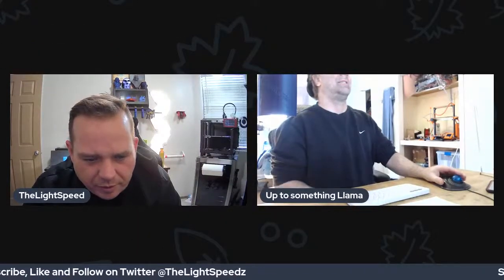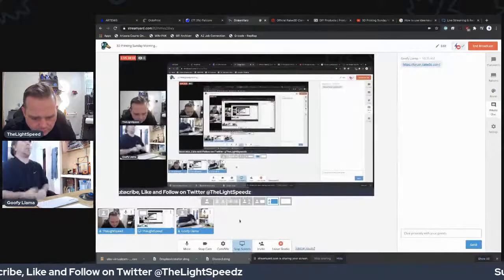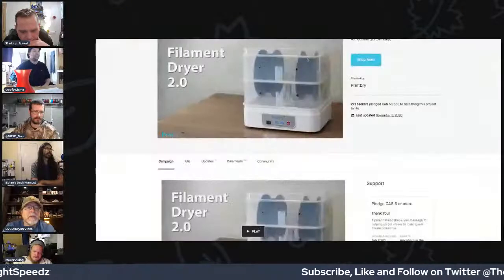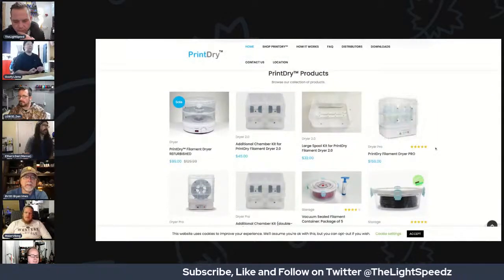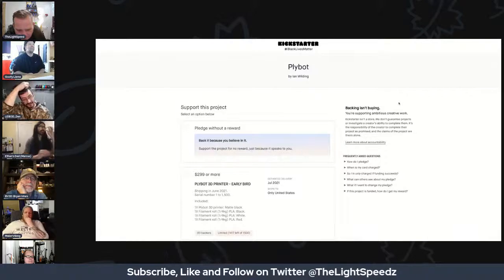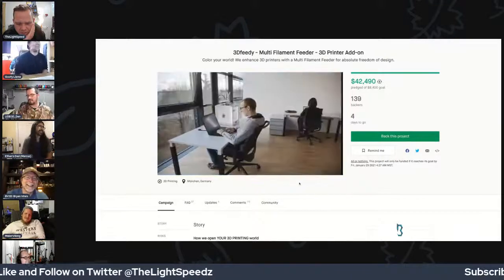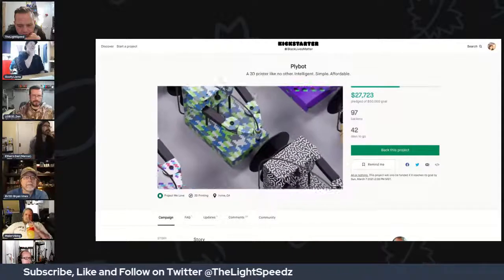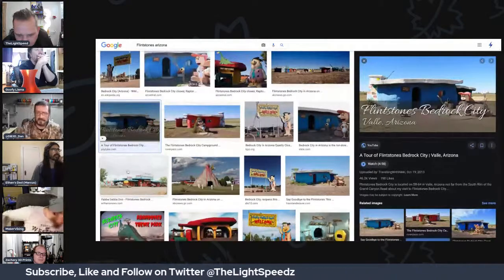3D Printing Sunday Morning Hangout...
Working on 3D Printers